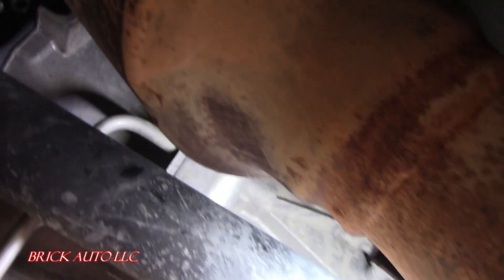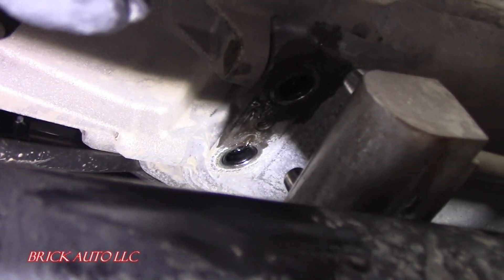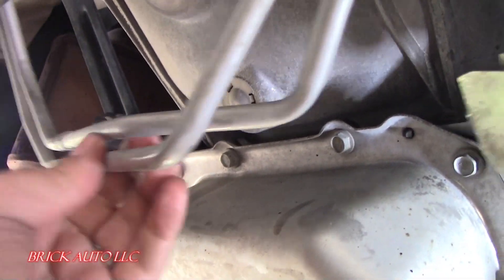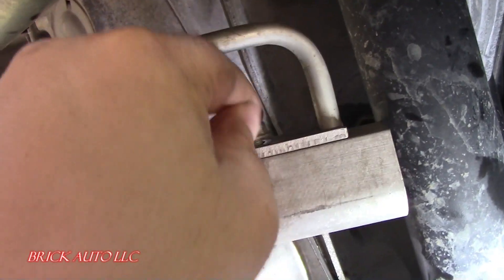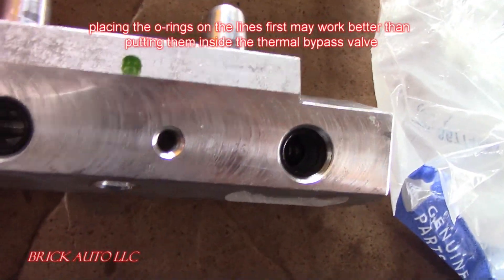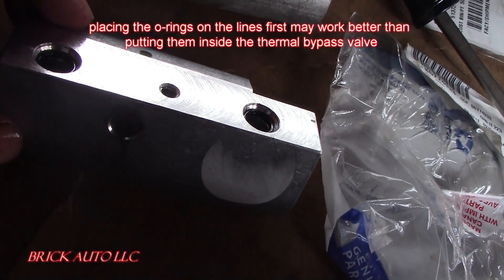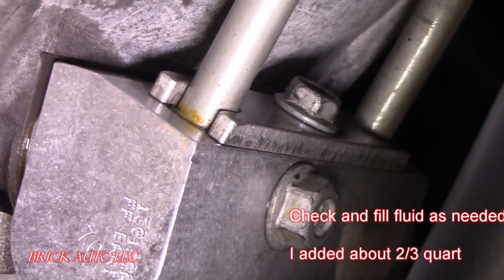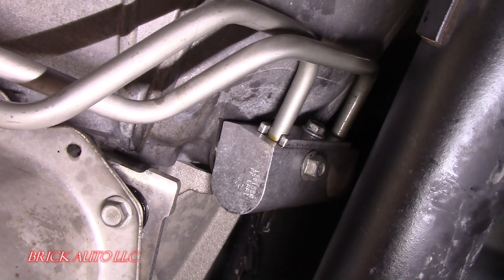Silverado GM 6L80 Transmission Thermostat (TBV) upgrade - Runs 40 degrees cooler! TSB 21-NA-199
Replacing the Thermal Bypass Valve (thermostat) on GM 6L80 Transmission referencing TSB 21-NA-199.  This Silverado went from running around 190 F to 145 F!!!